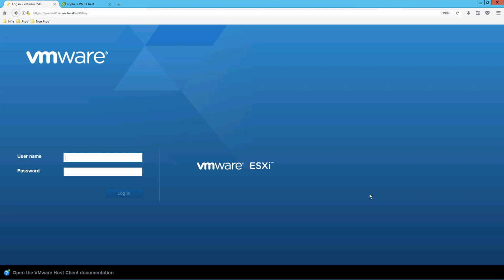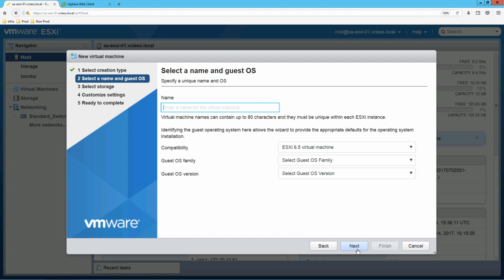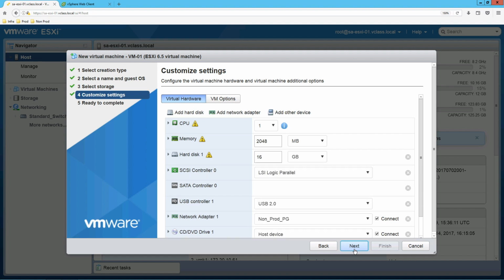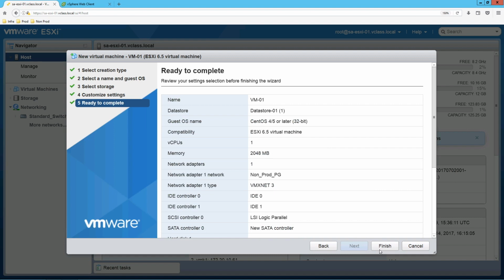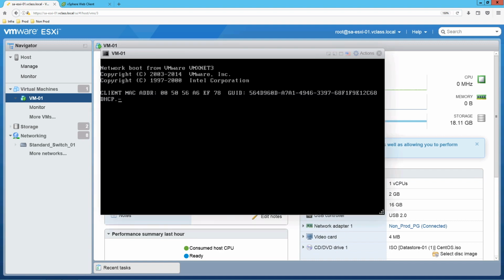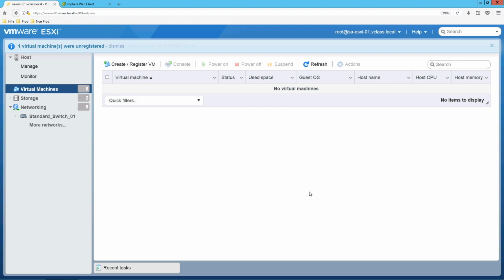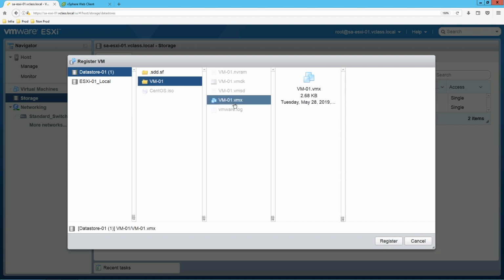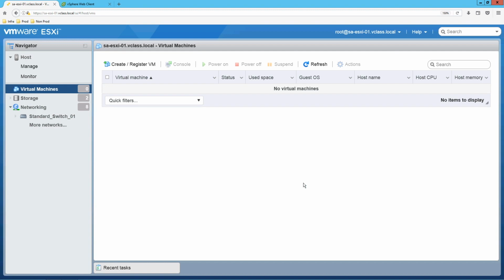5.2 Creating Virtual Machine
Remove a VM from Inventory
Add a VM to Inventory
Delete a Virtual Machine